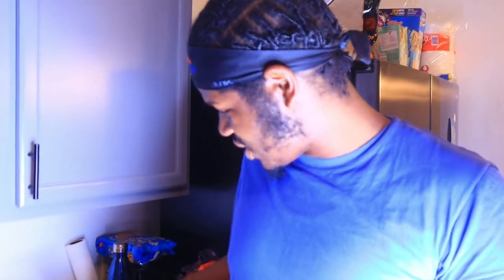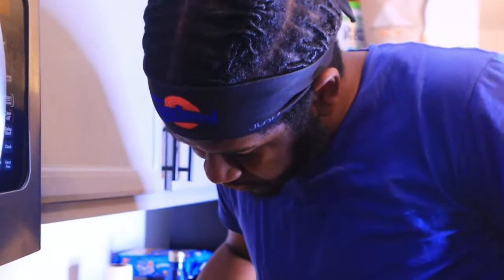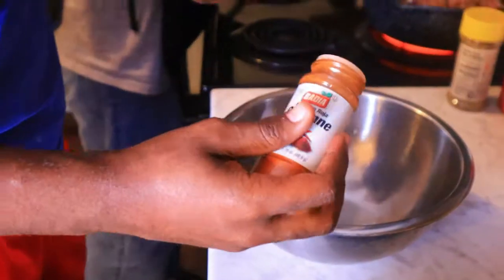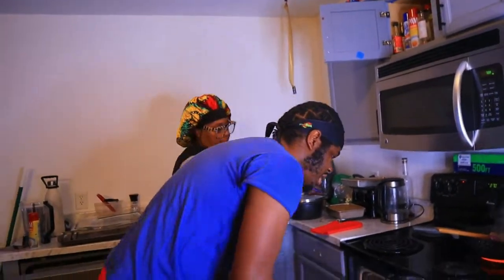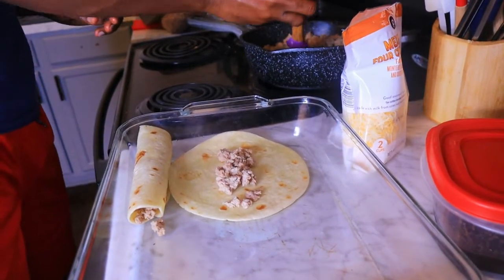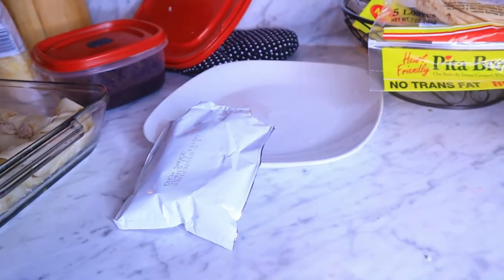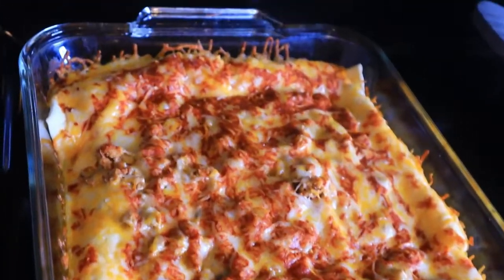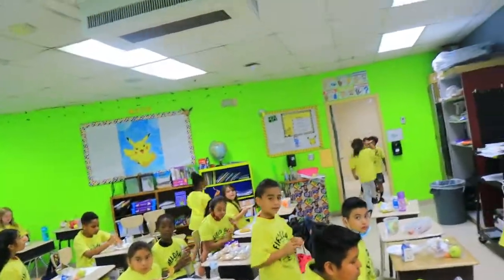I tried making Enchiladas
I tried making enchiladas. Watch how it turned out.